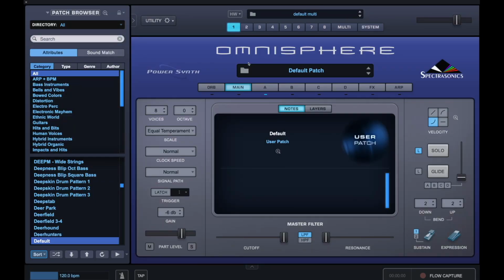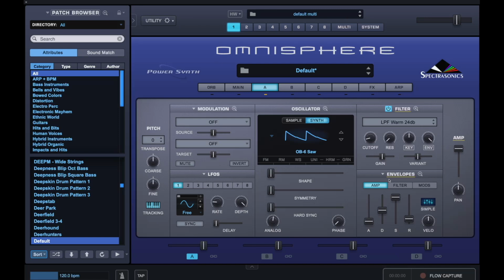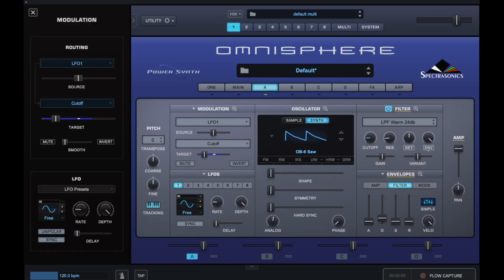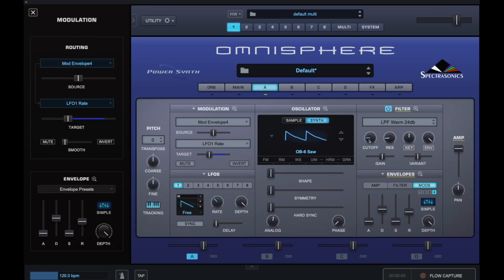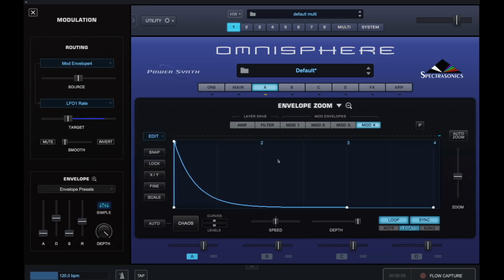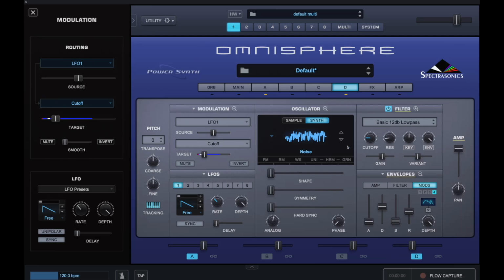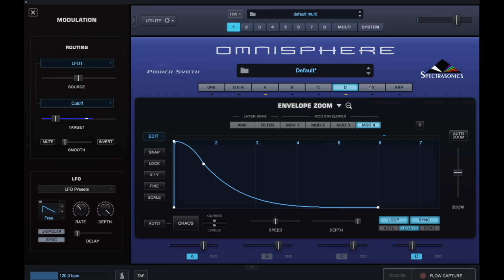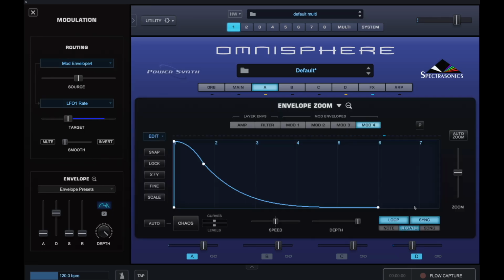How ODESZA Created Their Unique Sound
How to Create Odesza's Stutter Synth | Omnisphere Sound Design Tutorial

- If you appreciate the content, consider supporting the channel.

In this video, we'll be diving deep into sound design to create the stutter synth effect inspired by Odesza's "The Last Goodbye". Whether you're working in Omnisphere or another synth, this step-by-step tutorial will guide you through designing this dynamic, rhythmic synth sound. We'll explore LFO modulation, filter cutoff, and adding essential distortion, delay, and reverb effects to bring out the vibe of Odesza's music.

Key timestamps:

00:00 - Intro & Sound Preview

01:05 - Signal Path Setup (Saw Wave, Low Pass Filter)

01:43 - AMP & Filter Section Setup

03:07 - Creating the Stutter Effect (LFO Modulation)

04:26 - Mod Envelope for Rate Adjustment

05:54 - Adding Noise and Final FX

07:55 - Final Sound and Playthrough

What you'll learn:

- How to recreate a sound in the style of Odesza's stutter synth sound
- Using LFO modulation for rhythmic effects
- Setting up a synth patch in Omnisphere
- Adding depth with distortion, delay, and reverb

If you're a producer or sound designer looking for fresh ideas, this tutorial is perfect for you.

🌐 Follow me on adrianearnshaw.com for updates!